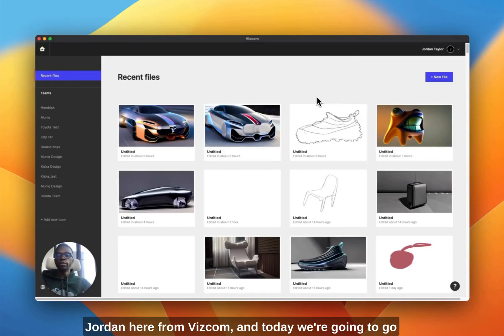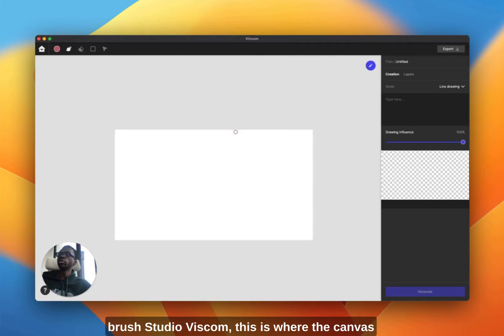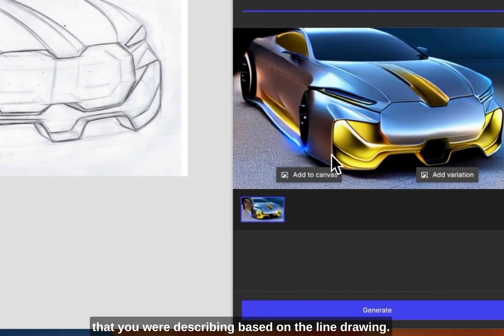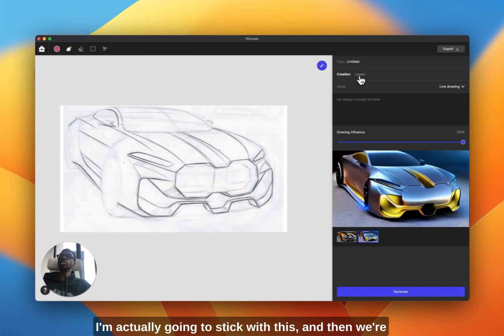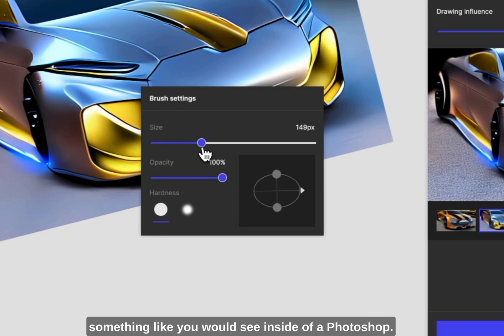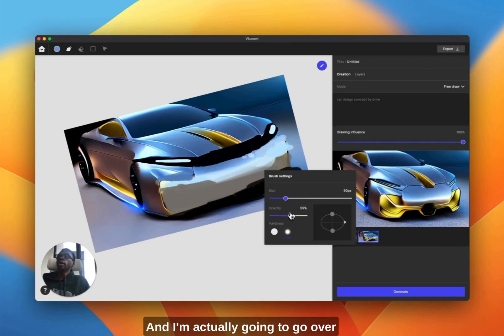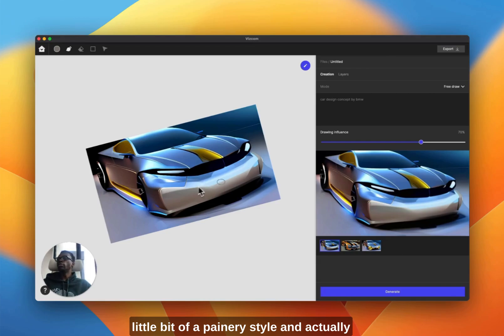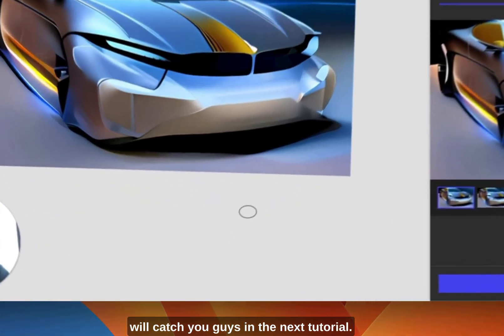How to render your drawings instantly with Vizcom : Car Rendering Tutorial with AI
In this tutorial, you will learn how to use Vizcom, an AI-powered tool that allows you to render your car drawings instantly. You will also learn how to make adjustments to your design and re-render your image in real time, allowing you to experiment with different styles and color schemes until you find the perfect look.